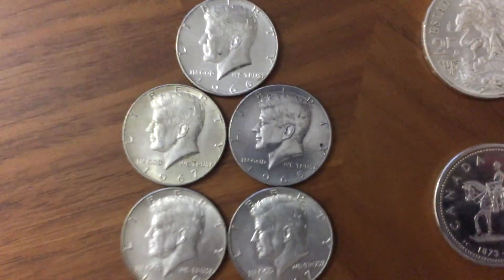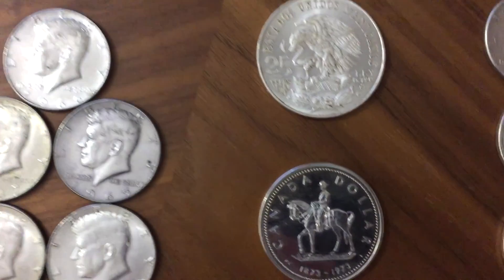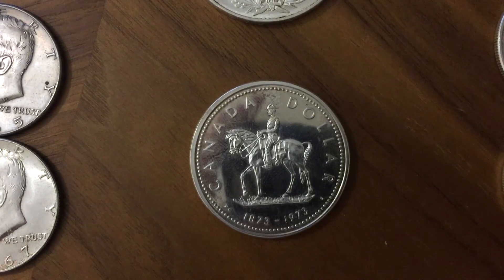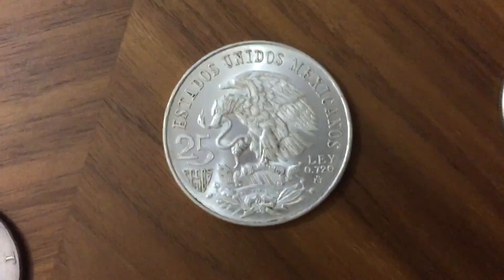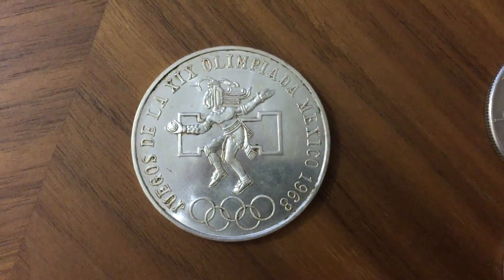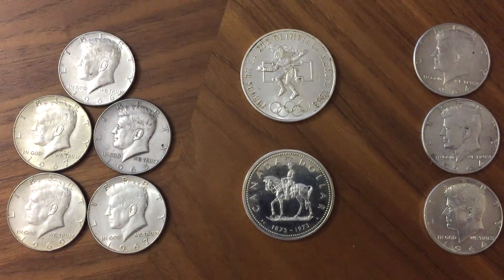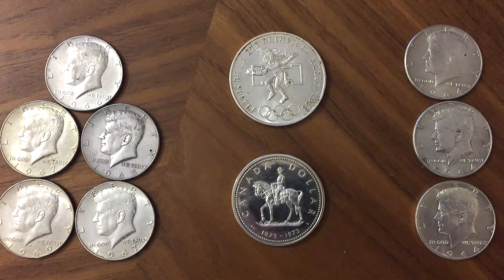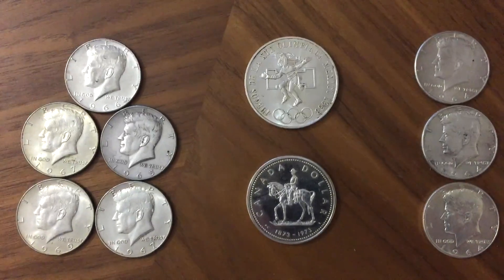American Silver Half Dollar, 1973 Silver Canadian Dollar, Mexican 1968 Olympic 25 Pesos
1st October 2015 Silver Coin Pickups